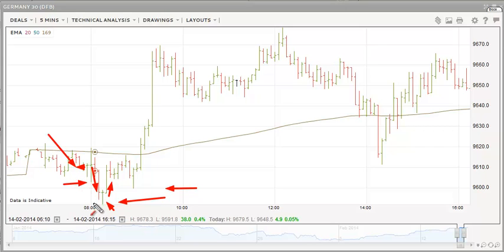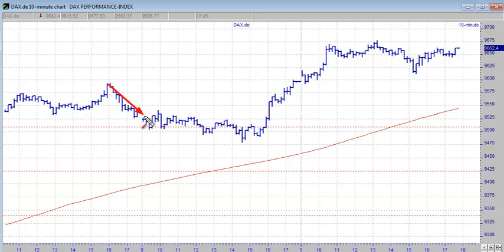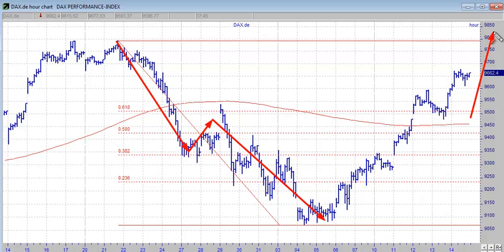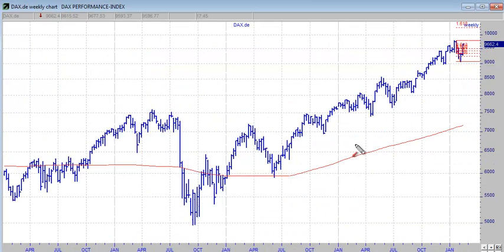John Piper's market report on 15 February 2014